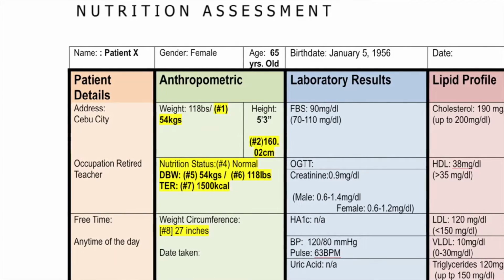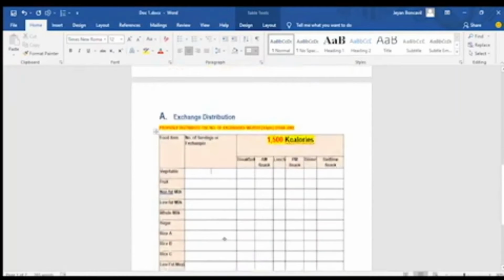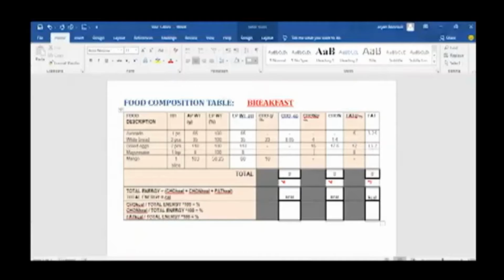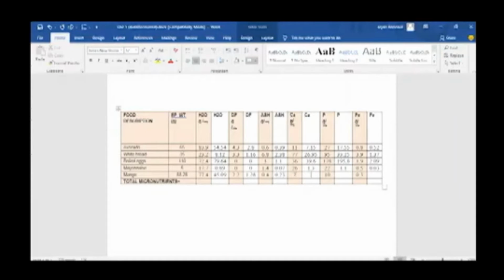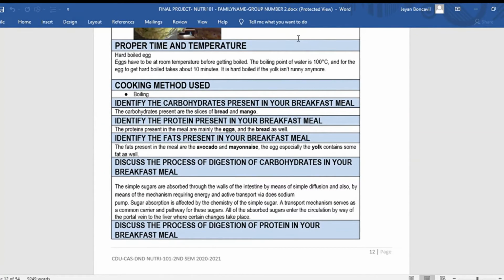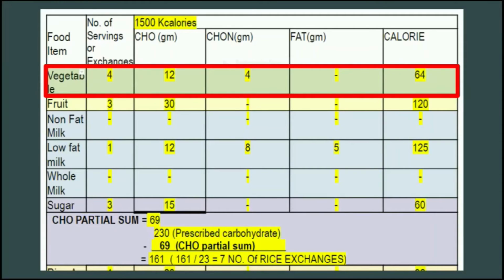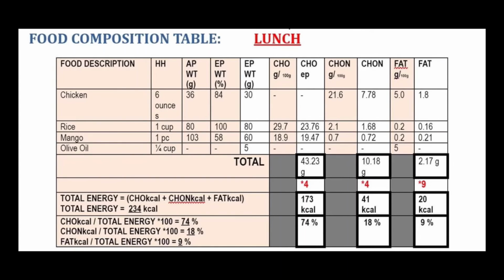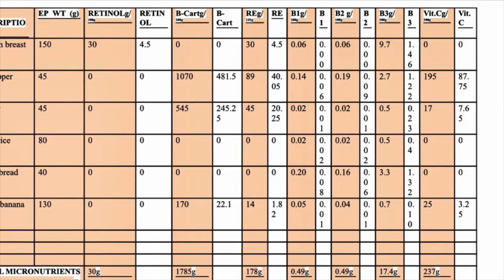GROUP 2- NUTRI 101- FINAL PROJECT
Ehrling - Tequila [FREE TO USE]